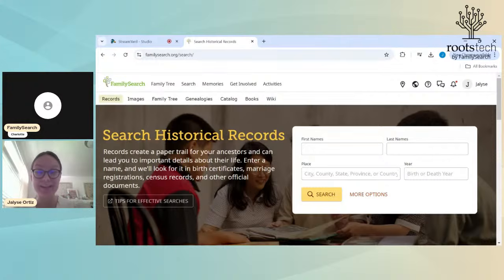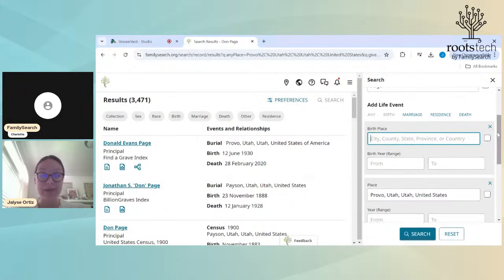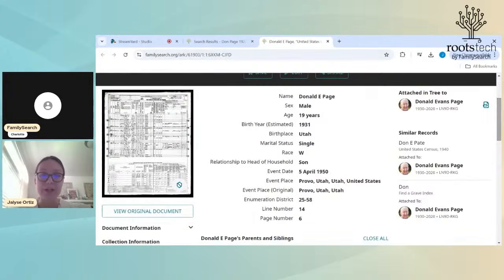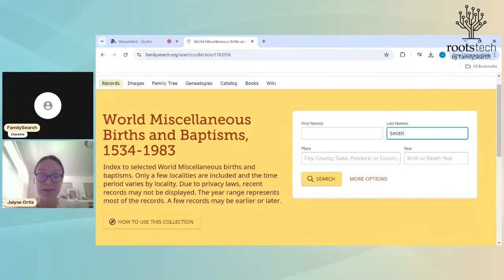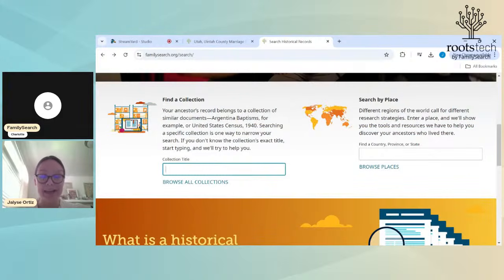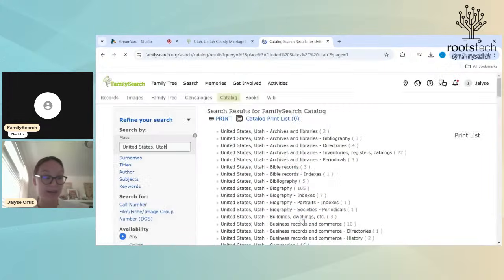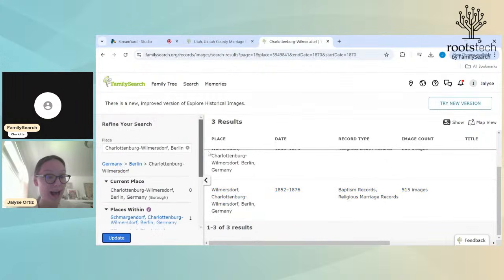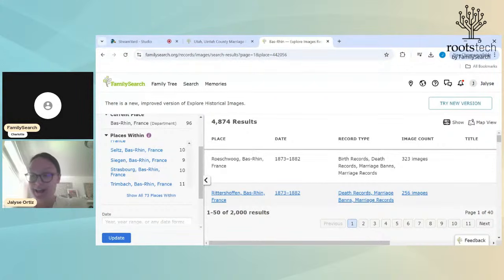Searching on FamilySearch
Because FamilySearch has a vast collection of records, and more than 70% of those images are not indexed, it is important to learn how to access records that may contain the information you are looking for.